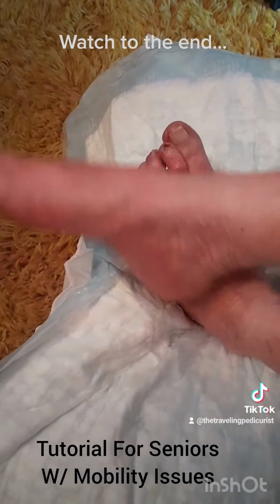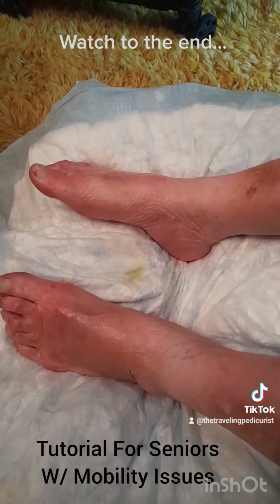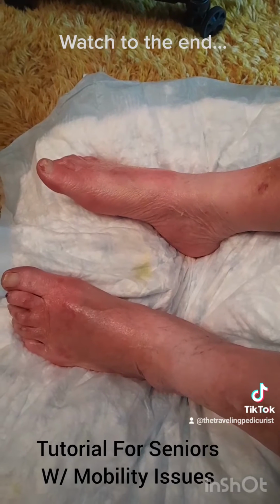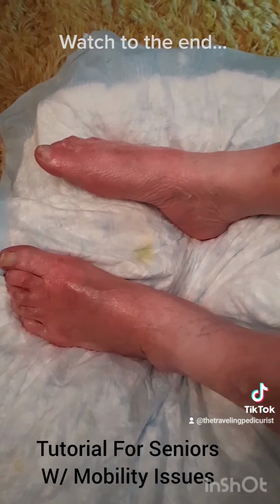Severe Dry Skin & Video Tutorial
One frequent complaint that we often hear from our independent Seniors is their inability to reach their feet to put on moisturizing oil or cremes. The inability to moisturize the feet can lead to dryness and cracking of the skin on the feet. The end of this video gives a brief at-home tutorial to help Seniors with this issue.

It's very important to immediately put socks on after putting any type of creme or oil on the feet to avoid slips or falls. Cotton socks with grip material on the bottom of the socks are best suited for Seniors. 🧦